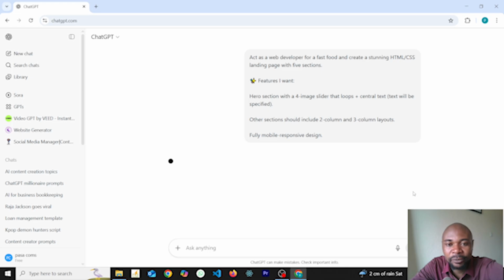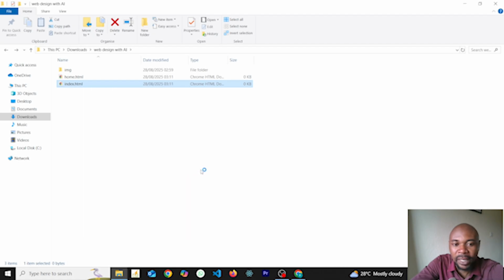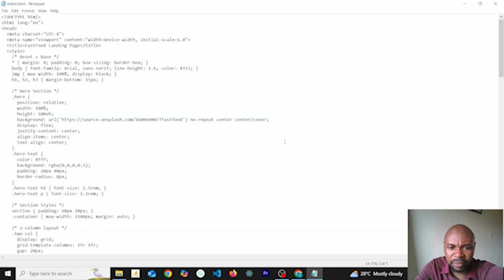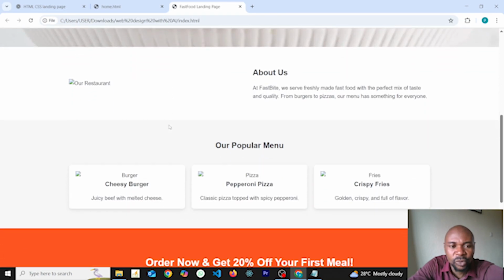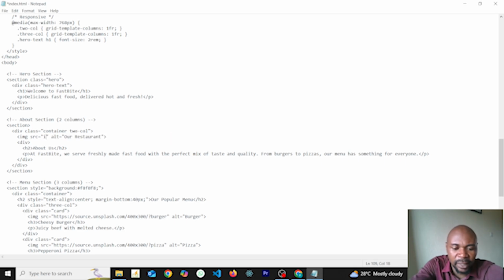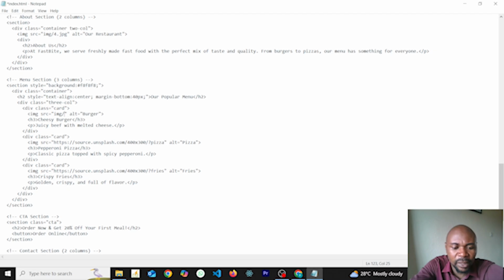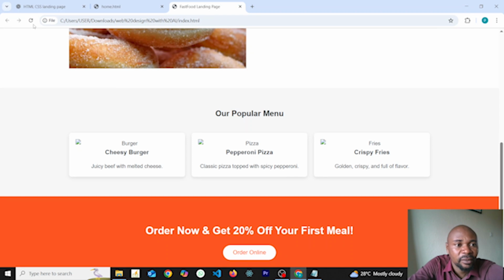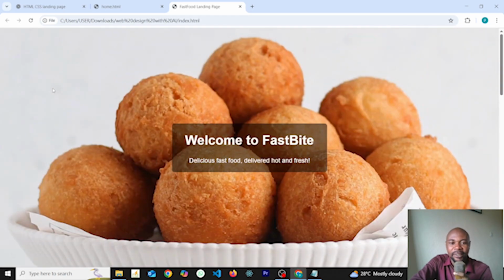Build AMAZING Websites with ChatGPT in Minutes Without Coding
Unlock the power of AI web development! 🚀 In this tutorial, I’ll show you how to use ChatGPT to build a landing page website (or any website) from scratch — fast, simple, and without prior coding knowledge.

Whether you’re a beginner, a business owner, or a content creator, this guide will walk you through step-by-step how to create a professional and mobile-friendly website in just a few minutes using ChatGPT prompts.

✅ What you’ll learn:

How to prompt ChatGPT to generate HTML/CSS code

Building responsive landing pages without coding experience

Tips to customize and scale your website design

How AI saves time for developers, businesses, and students

🔥 Don’t waste hours coding — let ChatGPT help you create websites smarter and faster!

👉 Watch till the end to see how easy it is to launch your own website today.